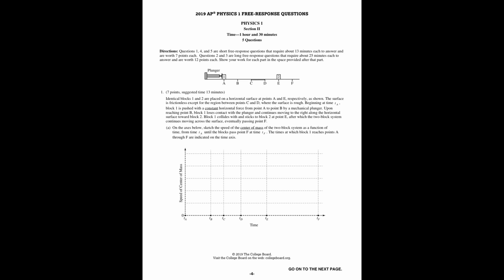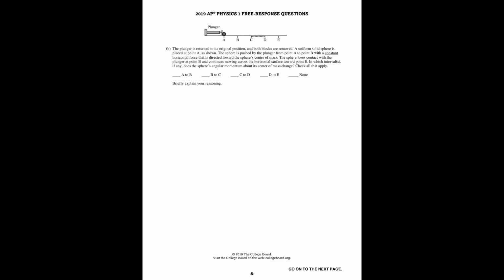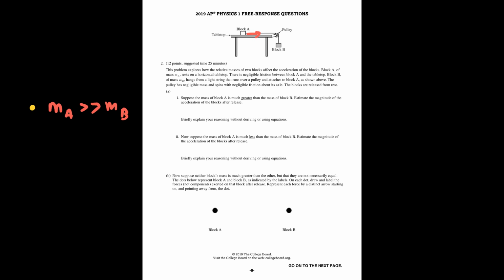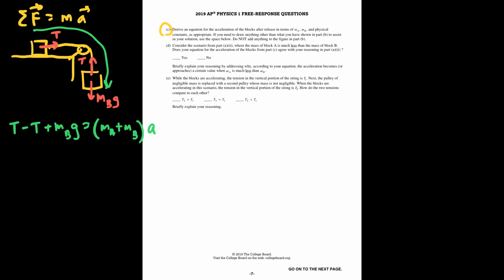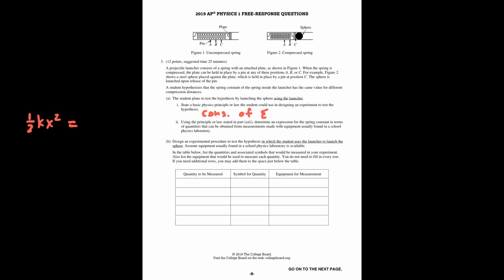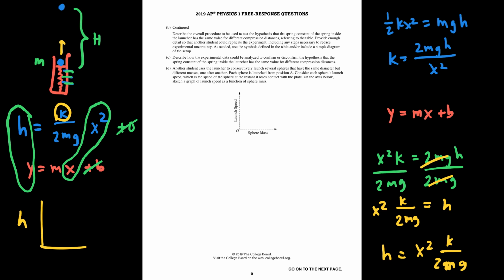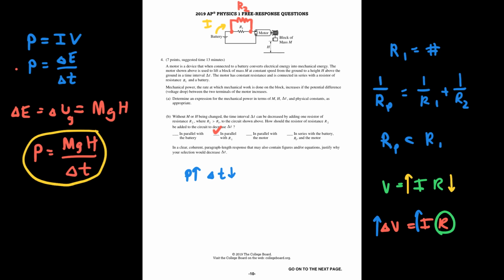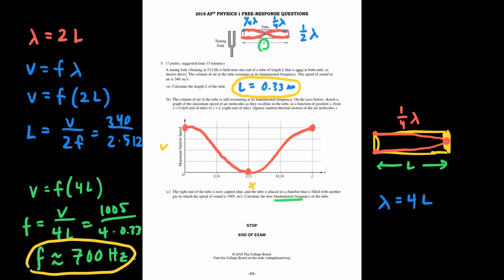2019 AP Physics 1 Free-Response Questions Solutions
This video is my attempt at solving the 2019 AP Physics 1 Free-Response questions.  Please let me know if you feel that I have made a mistake.